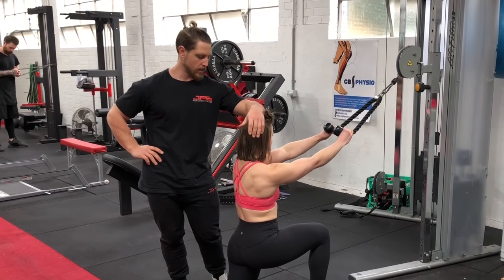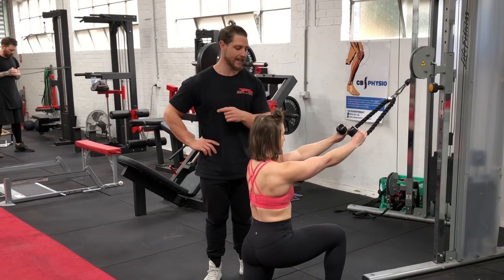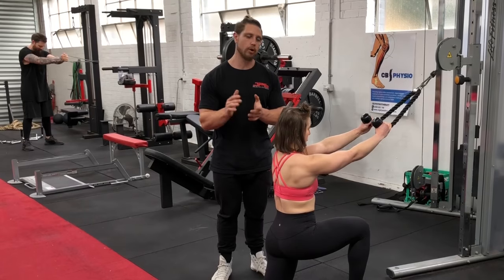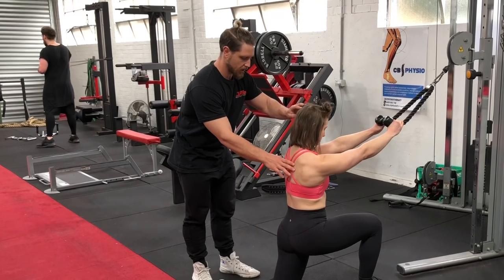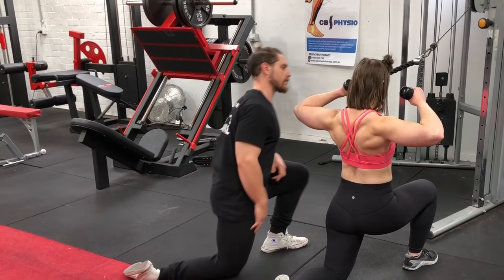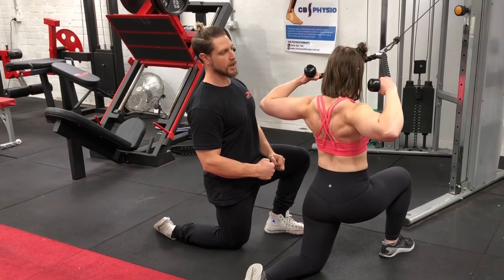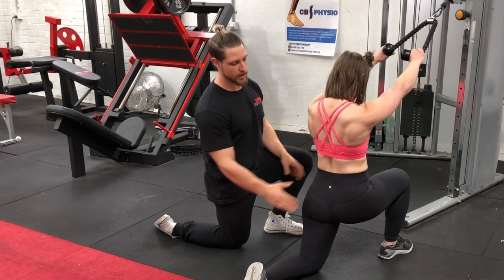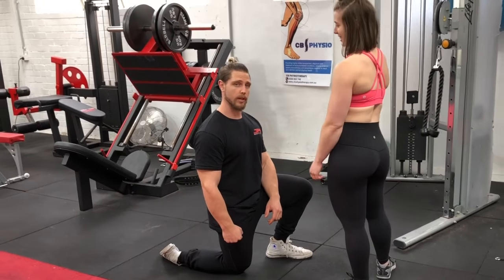Face Pull Technique 101 (Delt & Back Hypertrophy)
In this video, Jacob covers the cable face pull and the basics of setting up and executing this movement for upper back, deltoid development and shoulder health!